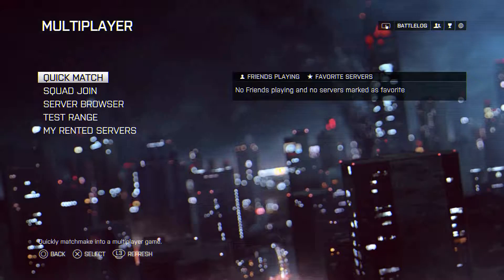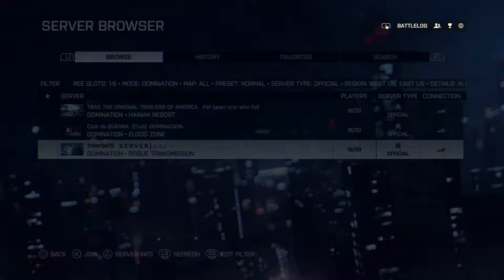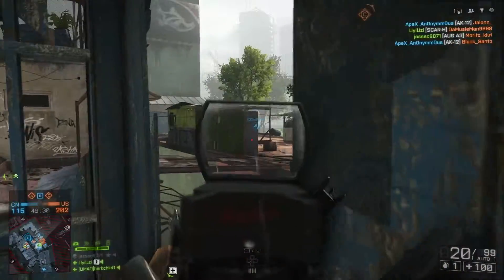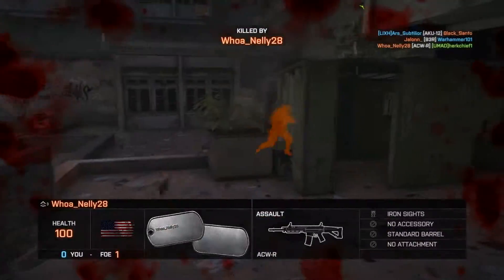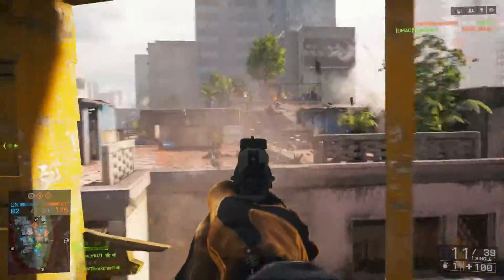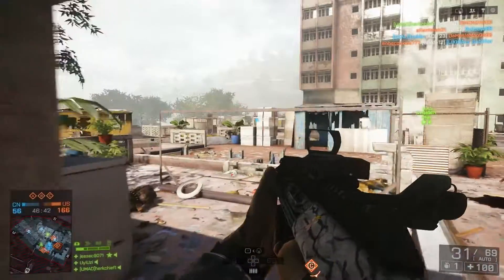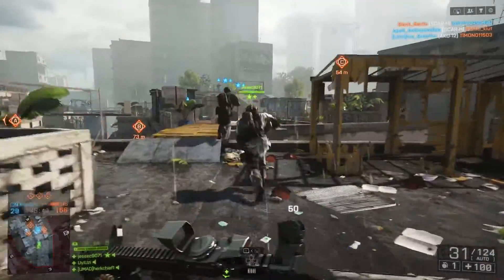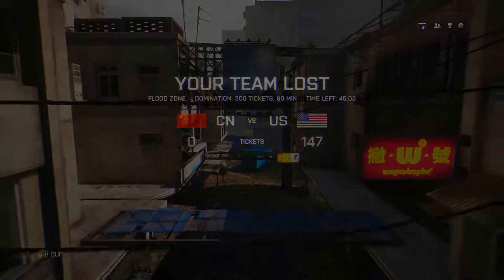Battlefield for beginners Pt 5 Moving on to Domination